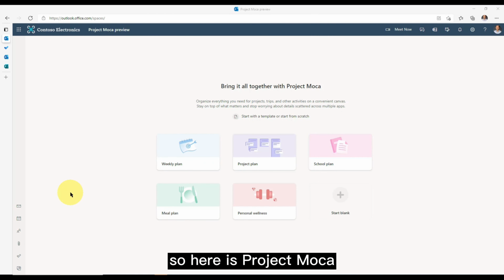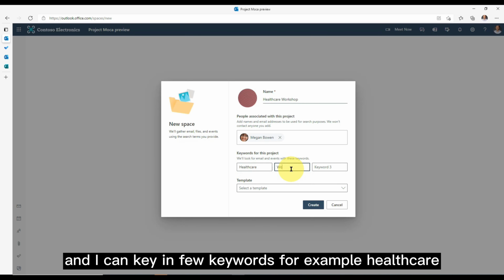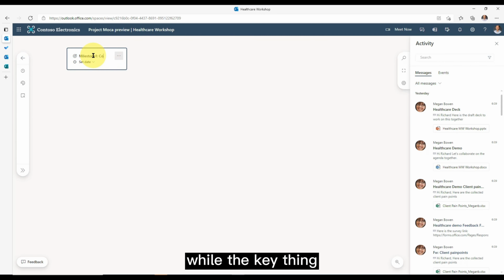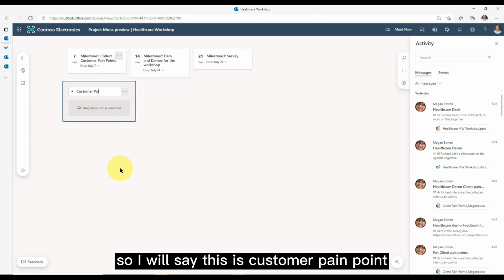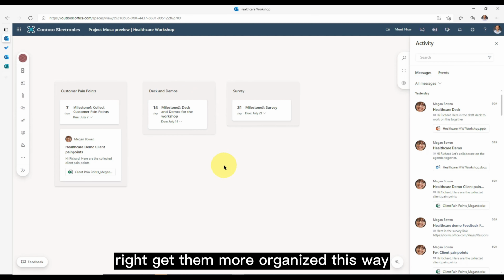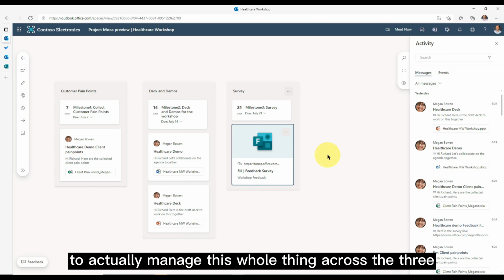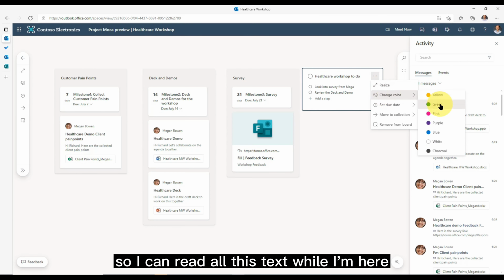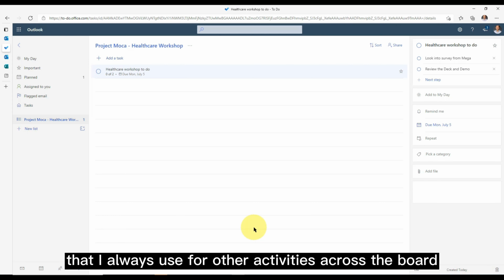Leverage Project Moca for Workshop Planning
Leverage Microsoft Office 365 Project Moca for Workshop Planning and work management.

🎬 Timestamp
00:00 Intro
00:40 Project Moca demo
08:00 Outro